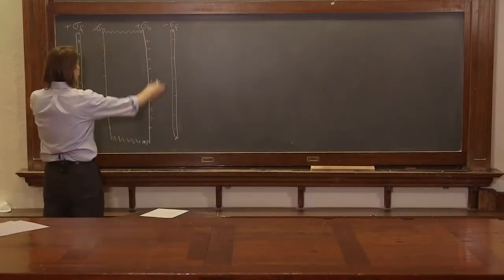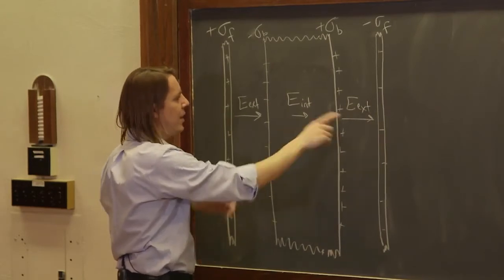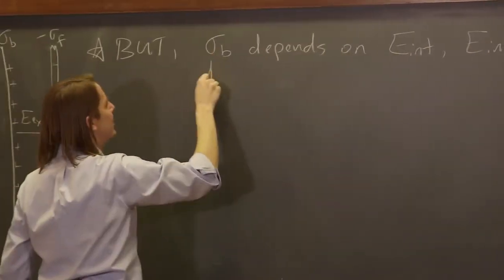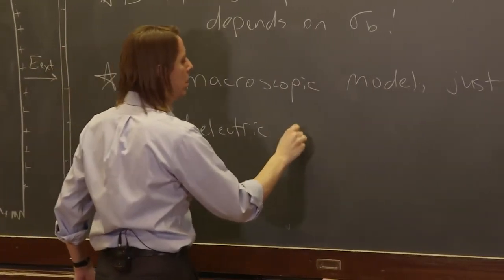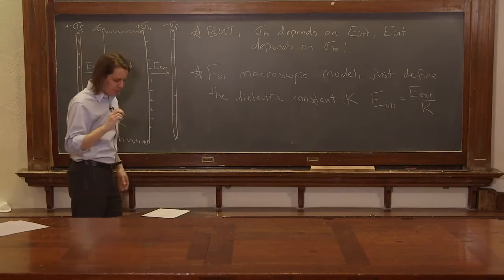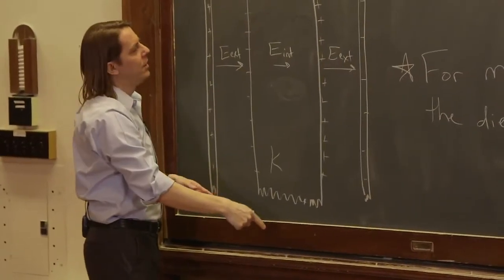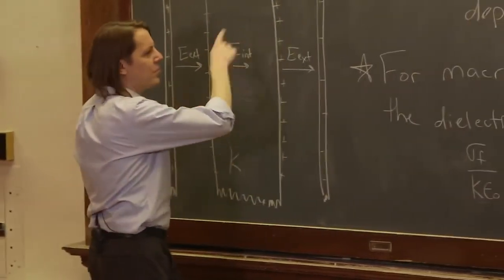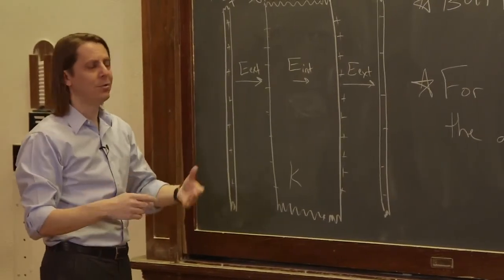PHYS 102 | E-Field in a 1D Dielectric 4 - The Dielectric Constant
Here we use the dielectric constant to solve a circular problem of figuring out how the field creates and results in the bound charge.